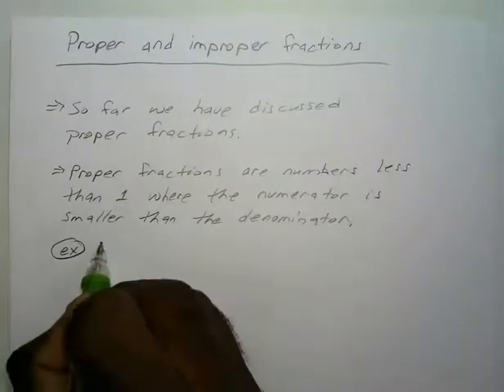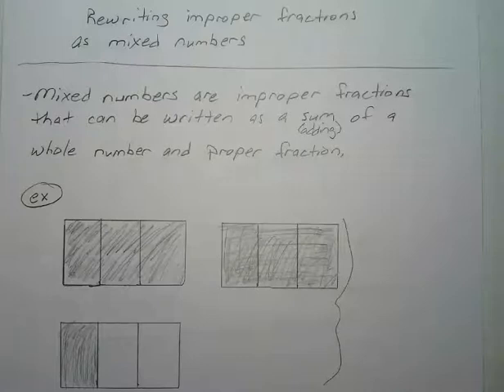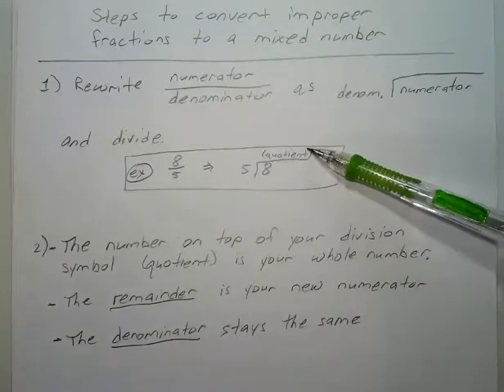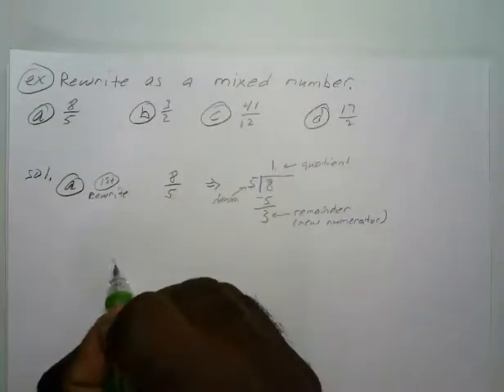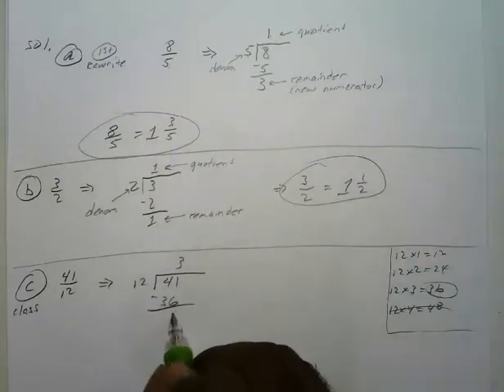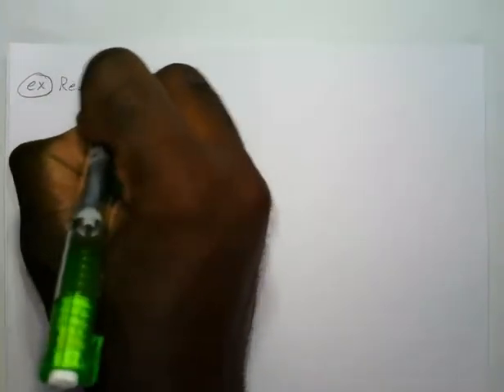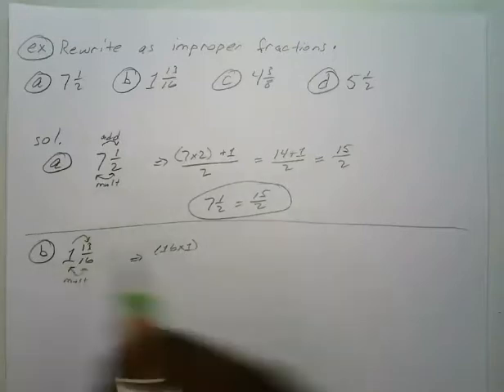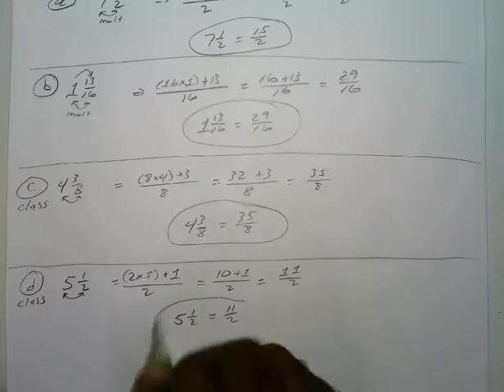Proper, Improper, and Mixed Fractions